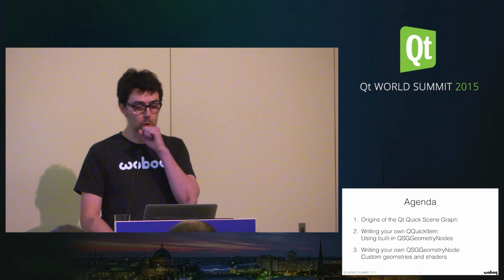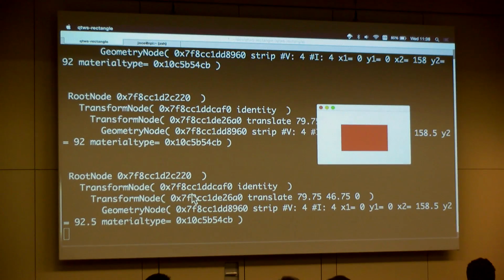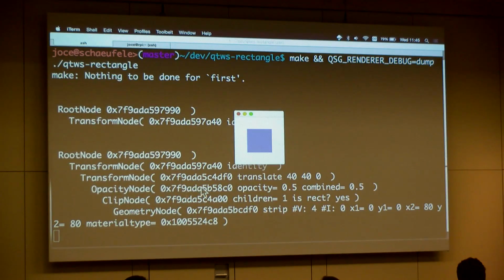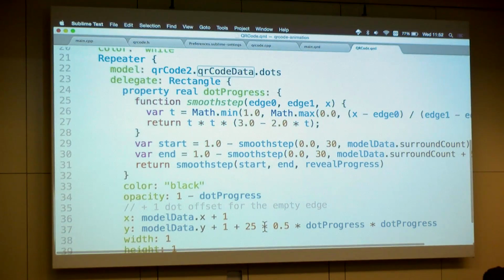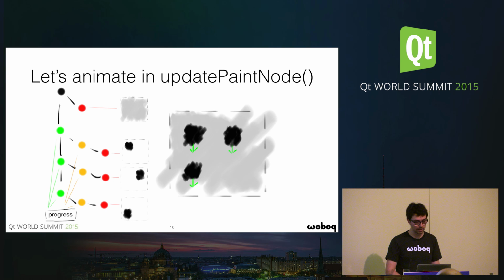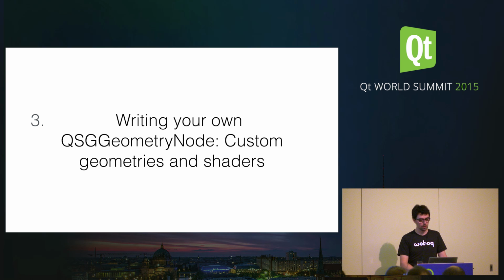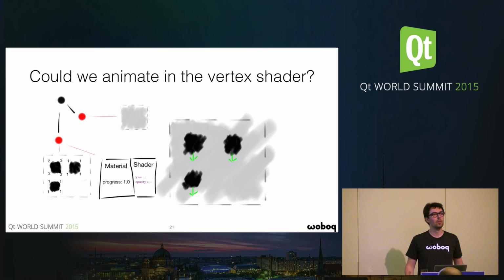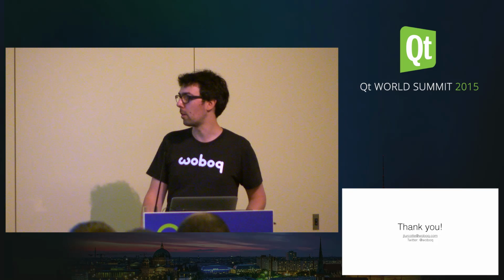QtWS15- Using the Qt Quick Scene Graph API, Jocelyn Turcotte, Woboq GmbH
Using the Qt Quick Scene Graph API:
The scene graph is the main change under the hood of QtQuick 2 that justified a new major version of the technology, while the rest initially remained similar to QtQuick 1. The extra performance is provided automatically for applications to enable smooth panning and scaling, but there are some situations where you can take advantage of using the scene graph API directly to smoothen your custom graphical item animations.

This talk will present how the lower-level scene graph API in QtQuick can, with the help of a few lines of C++ code, allow you to reduce the overhead of QML abstractions and offload some transform computations to the GPU. In addition this will present:

- What the scene graph is and how it relates to a QML component or QQuickItem.
- How it is different from a QGraphicsScene.
- How it interacts with OpenGL and the GPU.
- How you can write code to run safely in the render thread and taking advantage of the geometry batching done by the renderer.
- What APIs like QQuickItem::updatePaintNode, QSGNode, QSGGeometry, QSGMaterial and QSGTexture are used for.